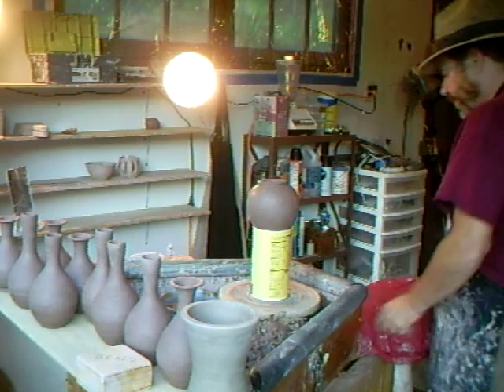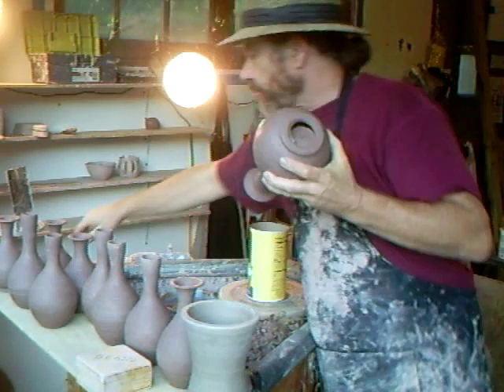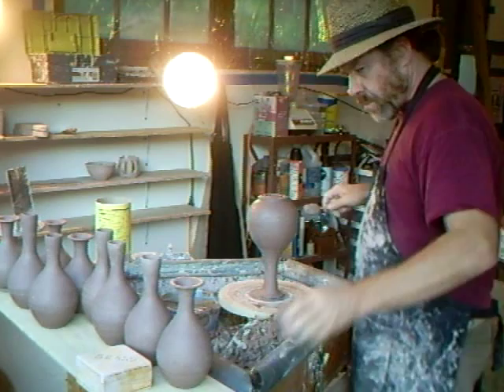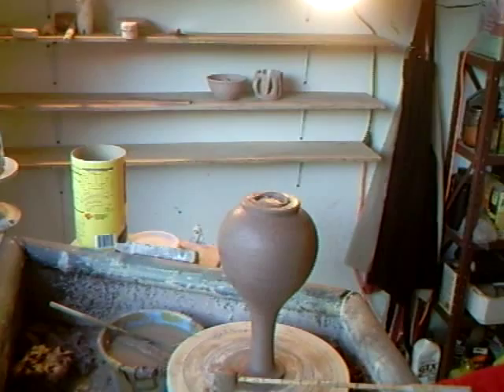SIMON LEACH POTTERY ~ Repairing a damaged bottom ! ~ 陶器スタジオ